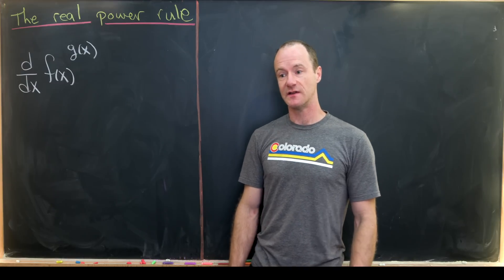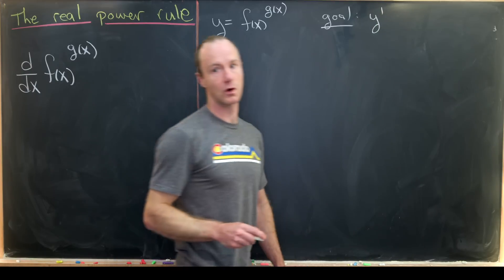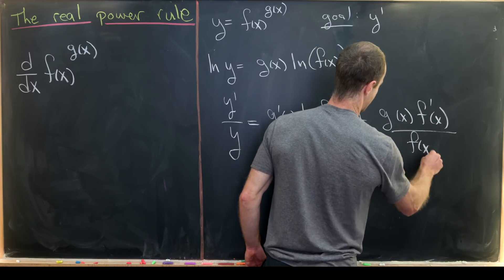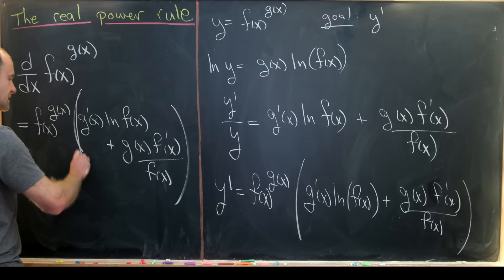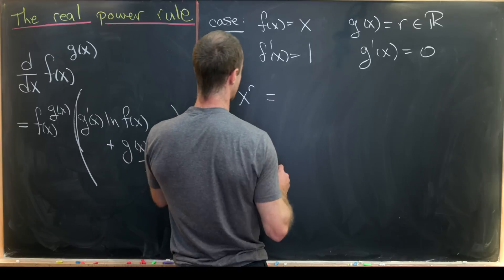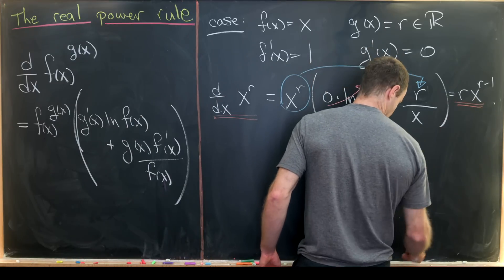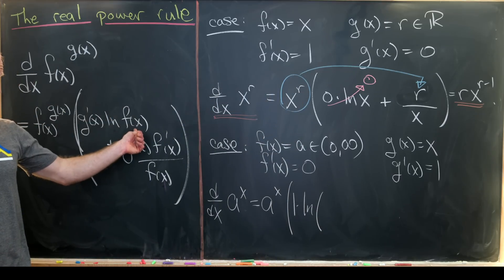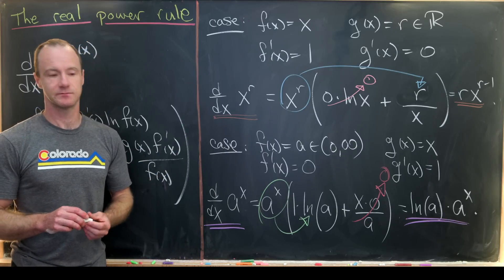The REAL power rule